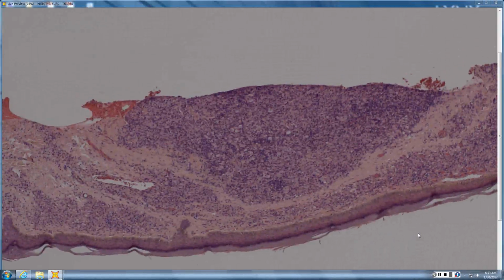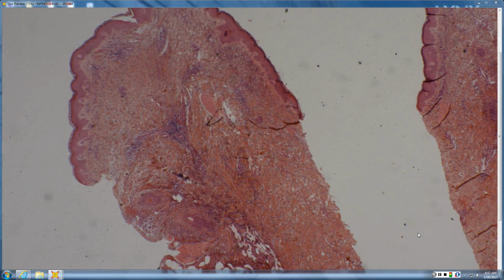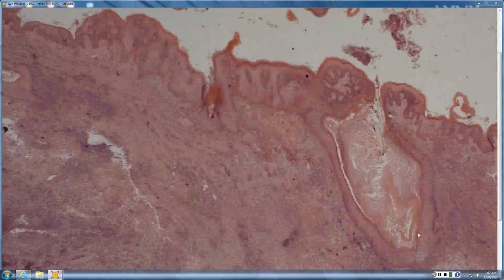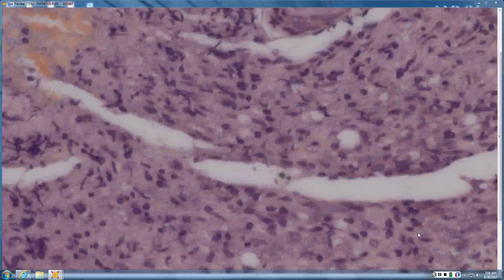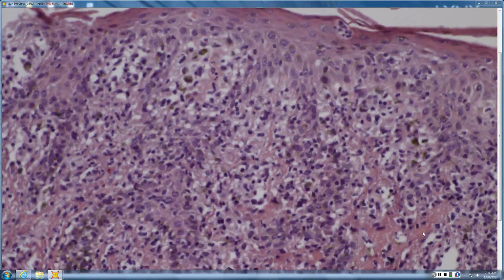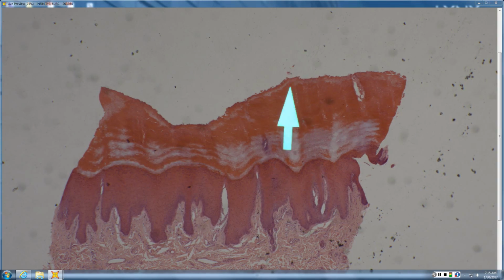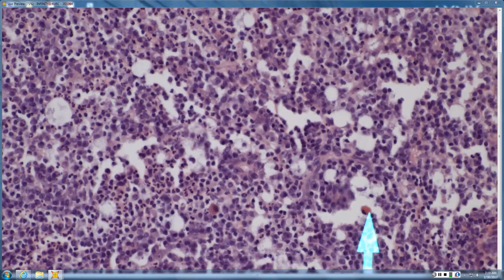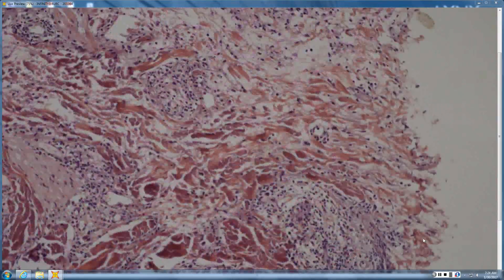2016 2017 Fellow Review Ch 17